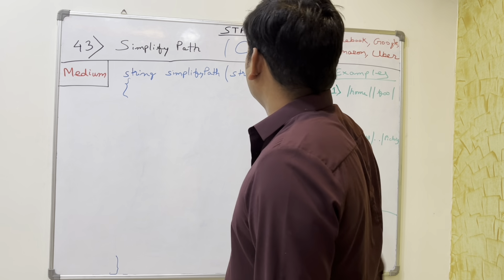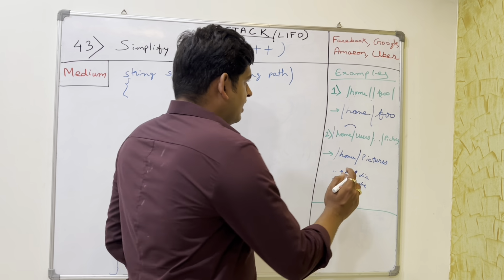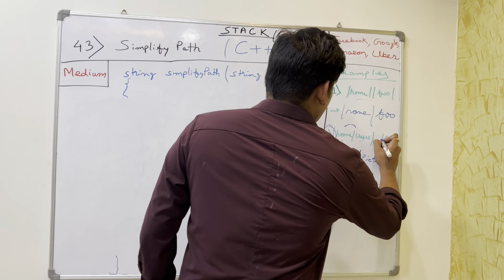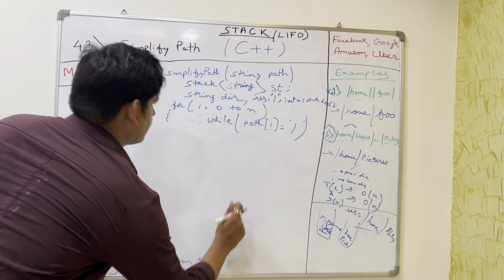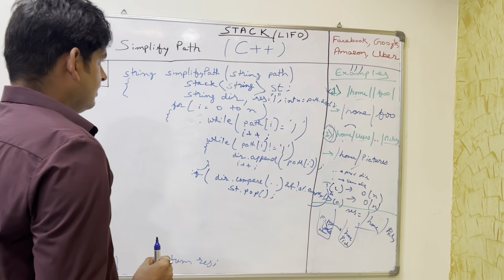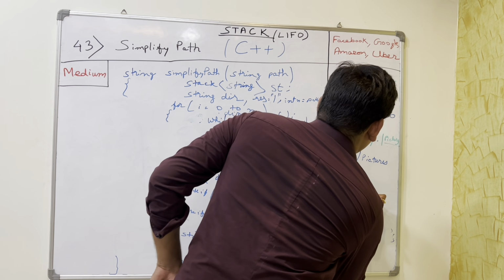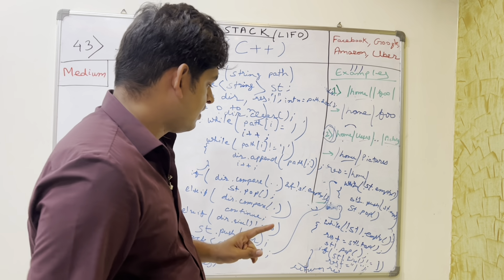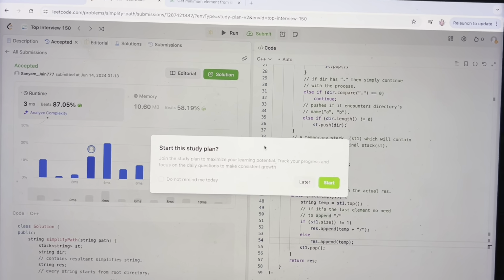43. Simplify Path | Stack | Problem Solving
This is the 43rd question of the Problem Solving Series and 3rd Stack problem.
This question has been asked in Facebook, Google, Amazon, Uber, Microsoft etc. This is a medium level interview question. Please try to solve the question by yourself before watching the code walkthrough part of my video.